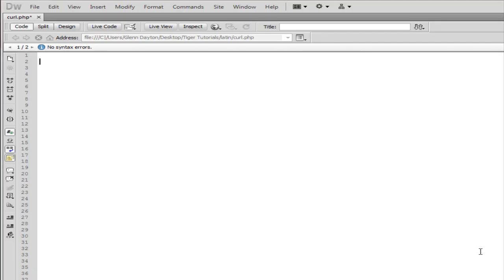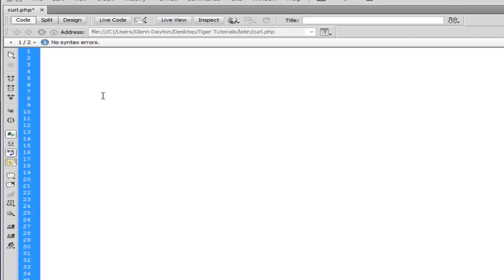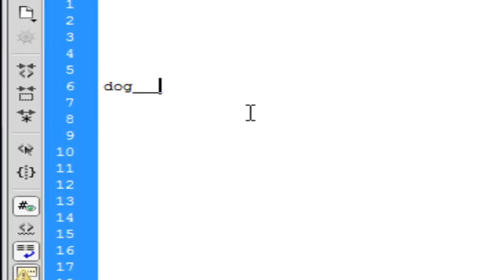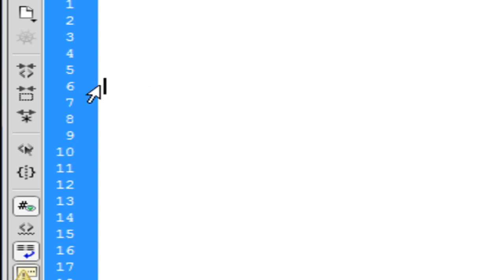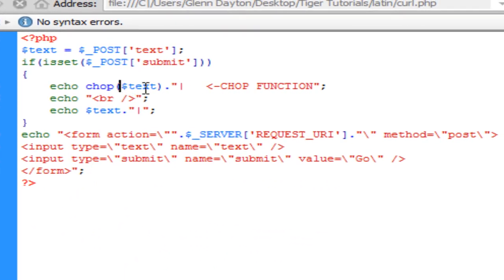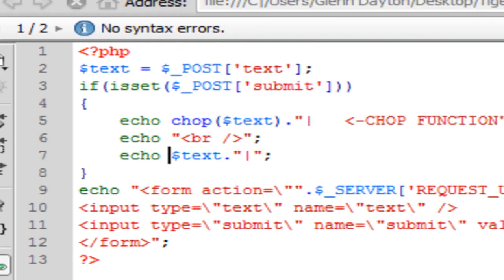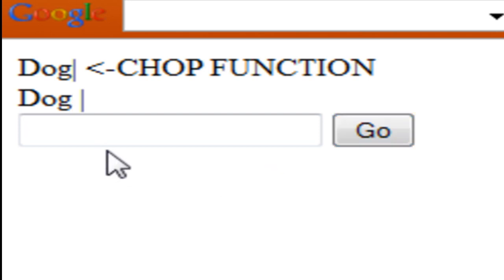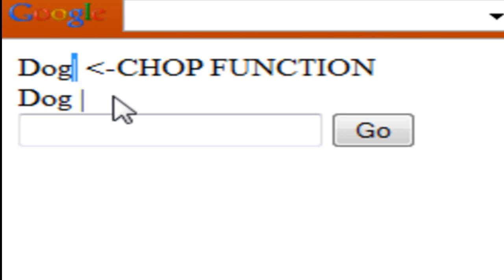PHP String Function: chop( )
Use the PHP String function chop( ) to remove whitespace from the end of a string.

for more tutorials!